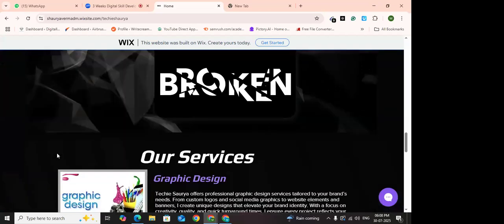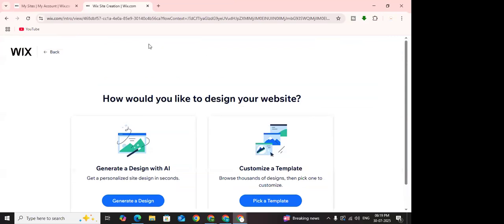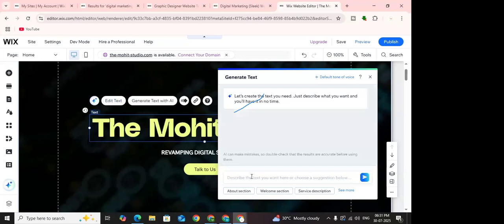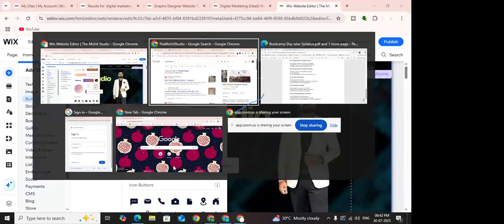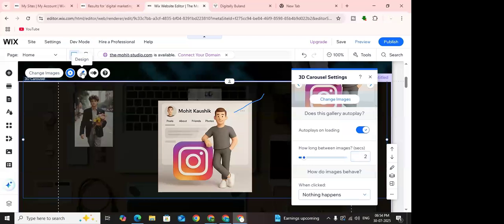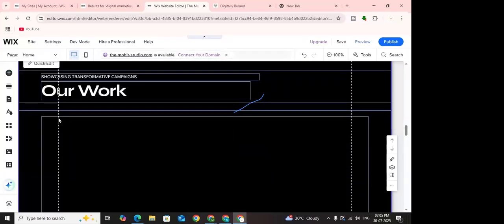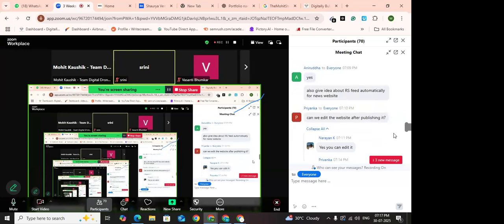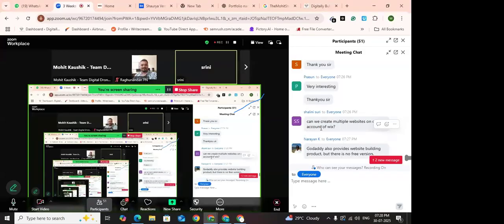Day 13: 3 Weeks Digital Skill Development Program, July 2025 | PPDC | Govt. of India Society